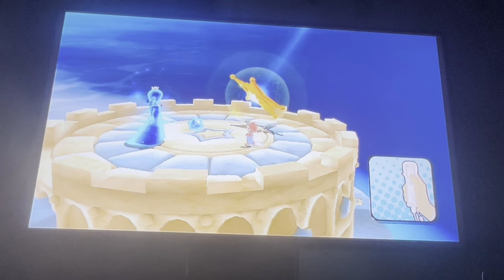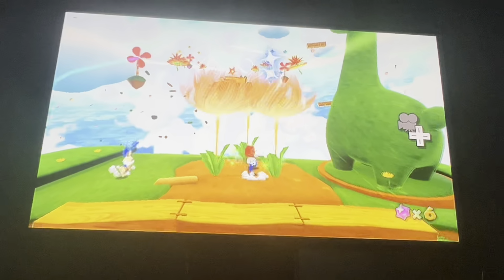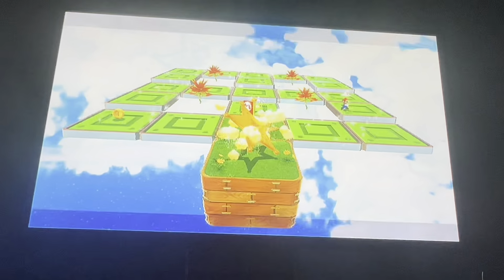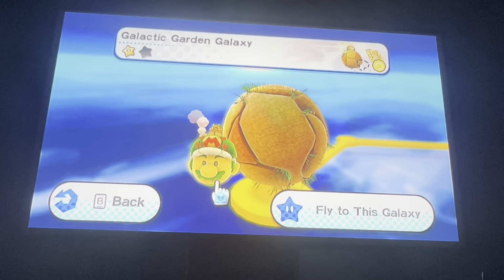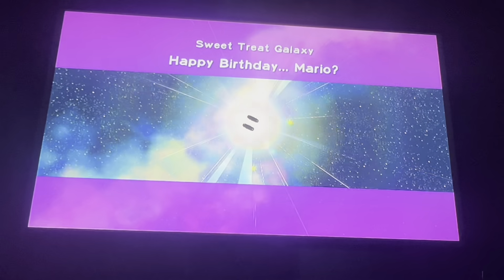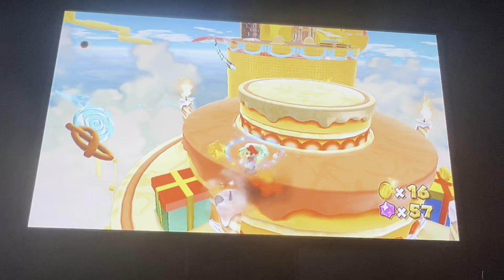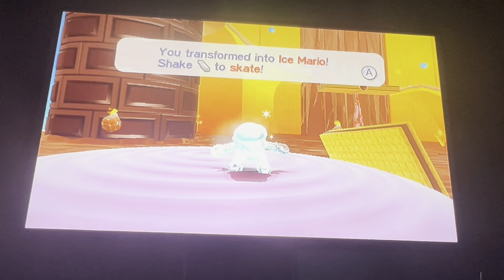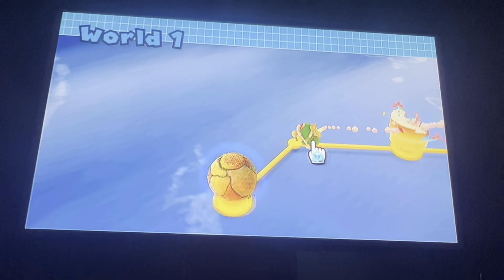Neo Mario Galaxy Part 1 (BLIND)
Here’s The Link For Neo Mario Galaxy Download Tutorial